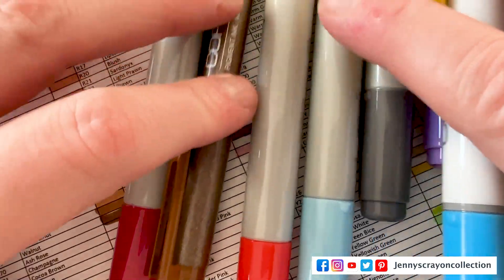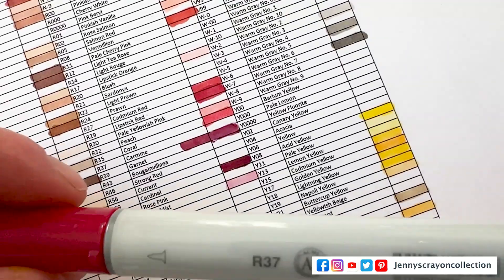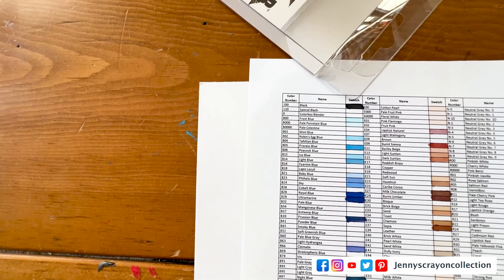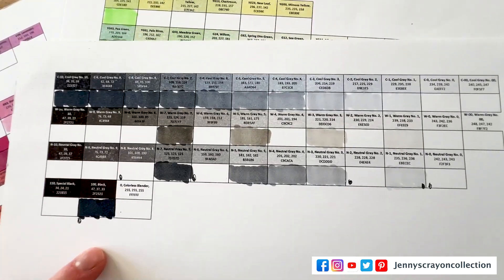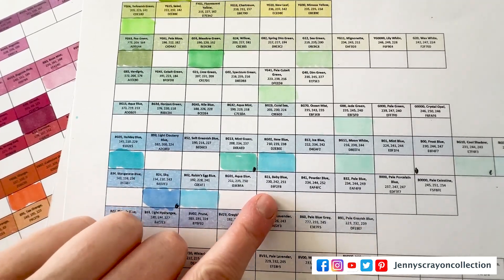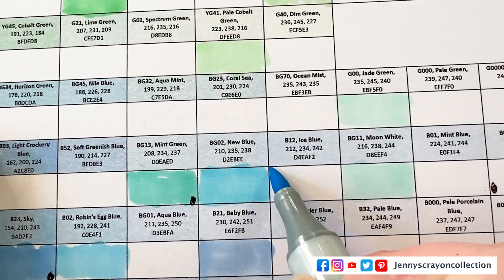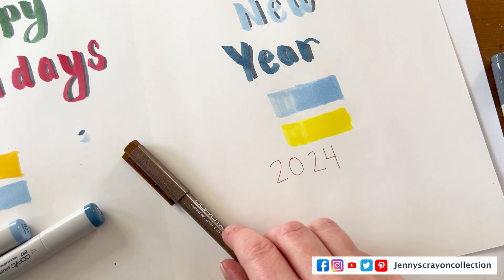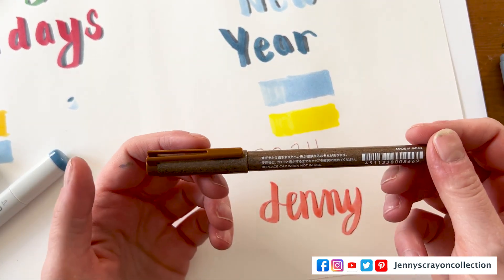Will I Get My Money's Worth? What's In This Copic Crate?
Are Copic Crate boxes worth it? Join me in this video as I open two mystery Copic Crate boxes. A Copic Crate is an end of the year box Copic sends out with lots of different Copic products. They say the boxes are worth at least $70 each. See what I got in my Copic Crate box.